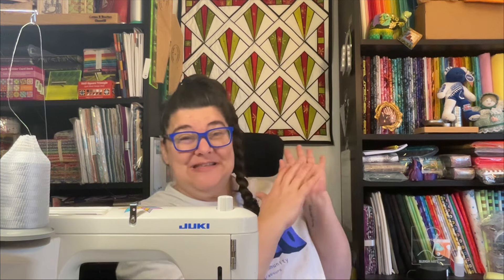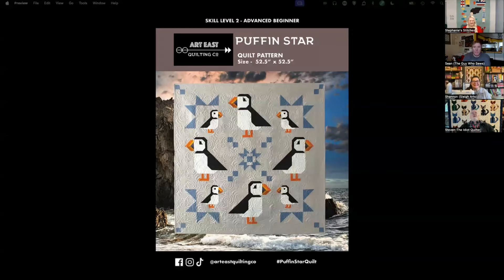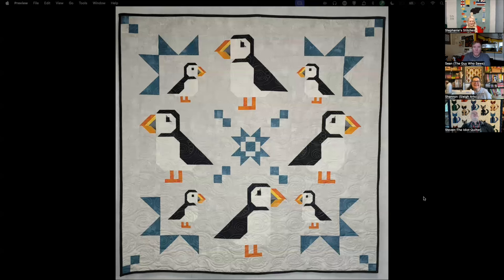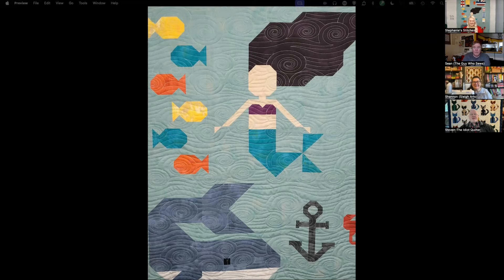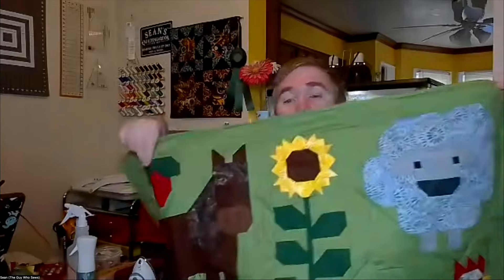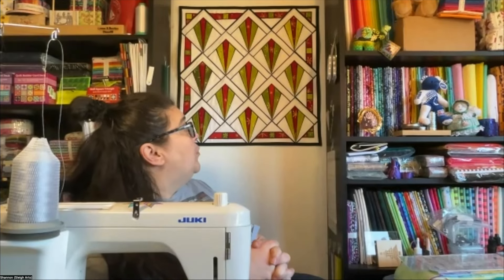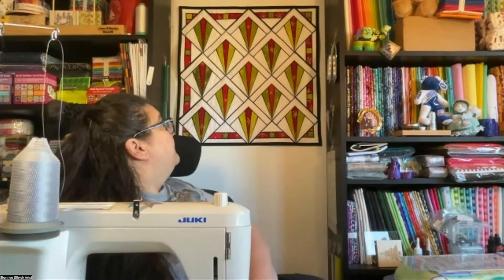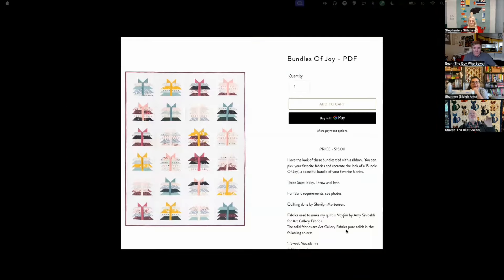4S Club Finale - See The Completed Projects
See the final projects of the 4S Club - @StephaniesStitches, @theidiotquilter, @TheGuyWhoSews, and me!